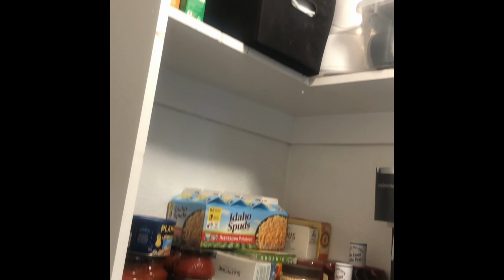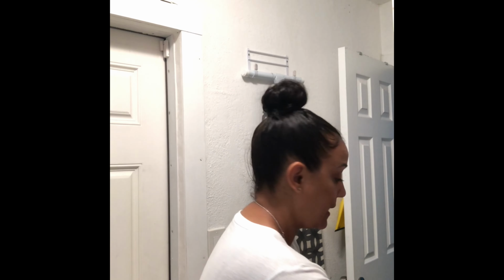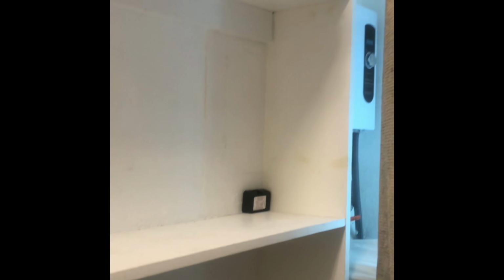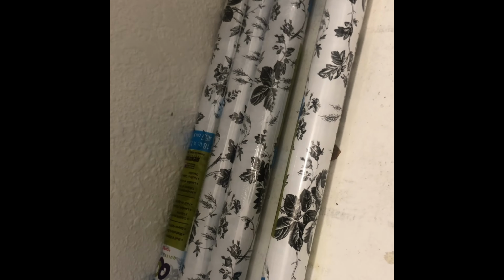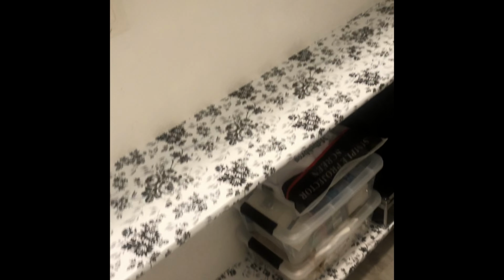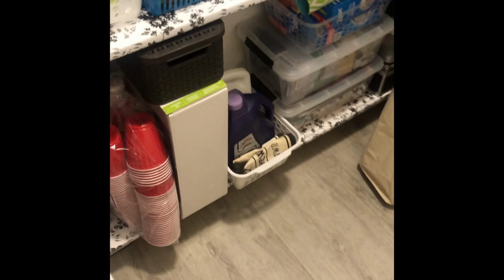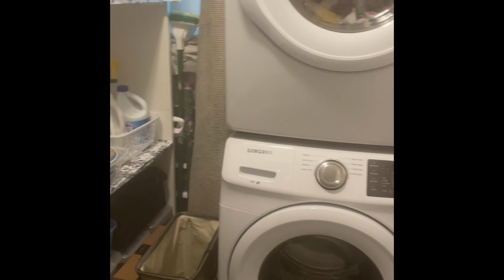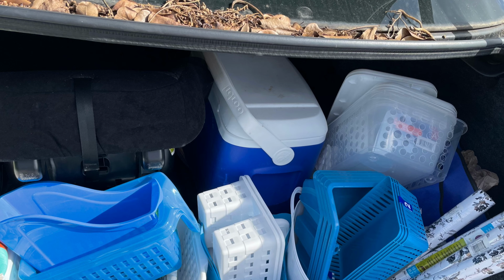Dollar Tree Pantry/Closet Organization